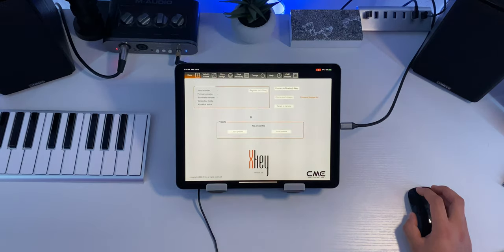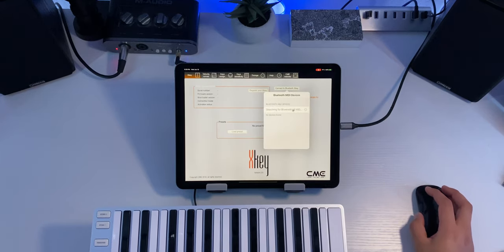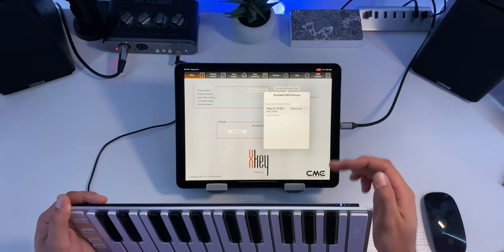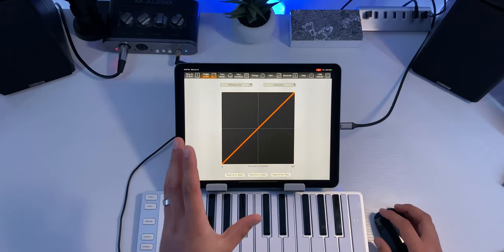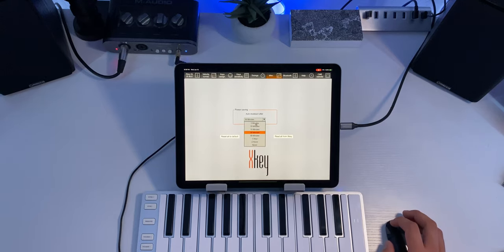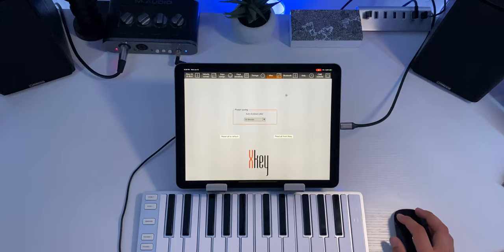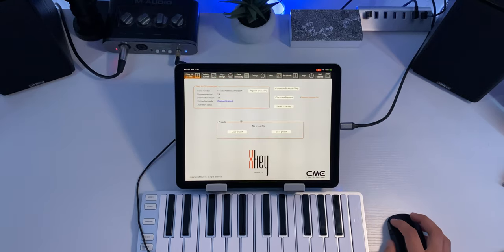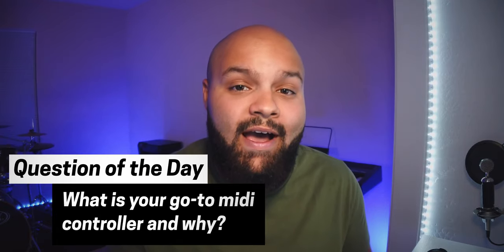XKEY PLUS APP WALKTHROUGH | The XKEY Air’s Secret Weapon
In this video, we’re taking a deep-dive into the XKEY Air’s powerful companion, the XKEY Plus app.

🎹 25 Key XKEY Air ➡️

🎹 37 Key XKEY Air ➡️